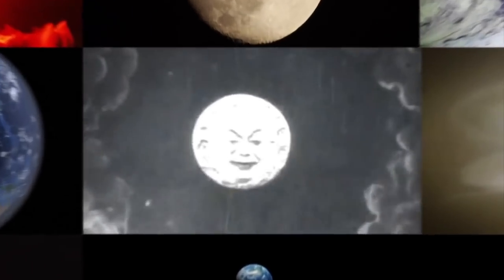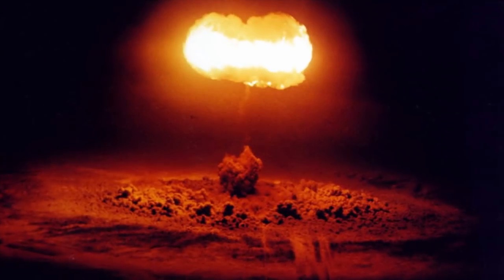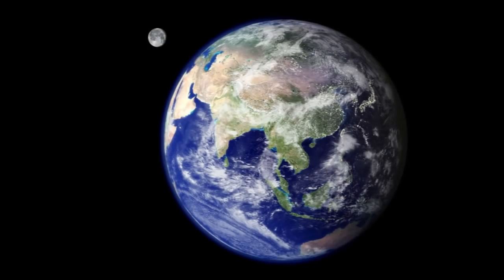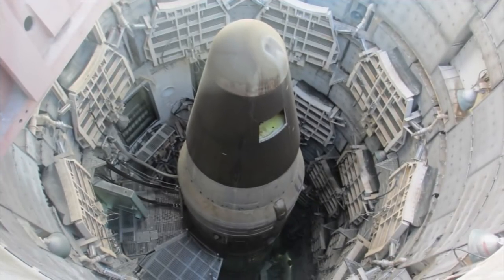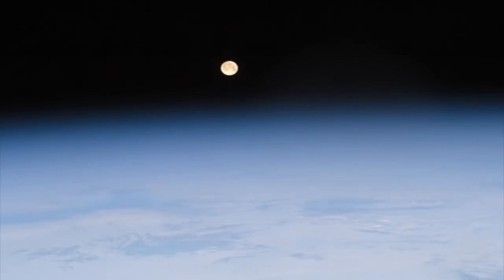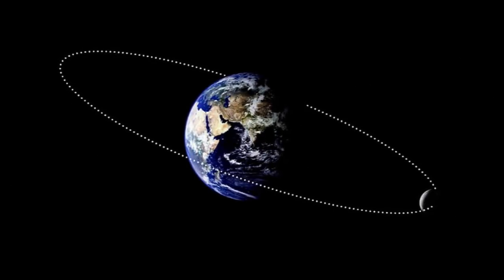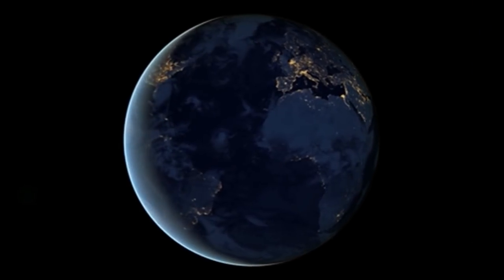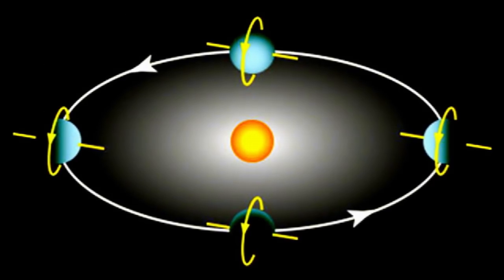What If We Detonated a Nuclear Bomb on the Moon?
The U.S. Air Force considered trying to detonate a nuclear device on the moon during the late 1950s. A physicist who worked on the project said a single explosion would have been "microscopic," with little impact. But what if the plans had been bigger—do we have enough nuclear weapons to push the moon out of orbit?

Not even close. Depending on where the detonation happened, sending the moon careening away from Earth would take somewhere between 10 billion and 10 trillion megatons of TNT. The most powerful nuclear device ever detonated, the Soviet Union's "Tsar Bomba," yielded the energy equivalent of 50 megatons of TNT. The current nuclear arsenal of the world could produce less than 7,000 megatons.

The moon is constantly edging away from us, though, without any human intervention. The moon's pull drags a portion of the Earth's water out of its natural position, creating bulges at each end of the planet. As Earth rotates, these bulges exert force on the moon, adding to its kinetic energy and making its orbit grow larger. On average, the moon floats 3 or 4 centimeters further away every year.

Life without the moon would be strange in the near term and disastrous in the long term. If the stabilizing influence of the moon disappeared, the Earth would begin to teeter dramatically on its axis, and seasons would no longer be constant. Over the long term, it's possible the Earth could topple over, as apparently happened to Uranus, which orbits the sun on its side.